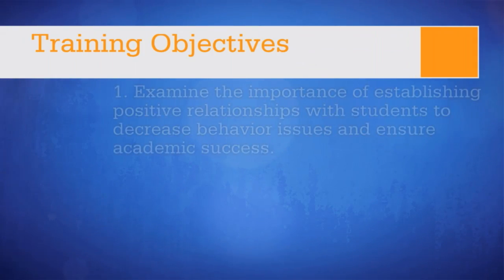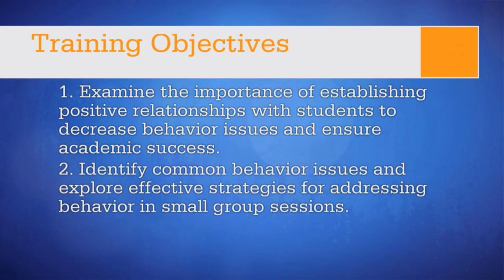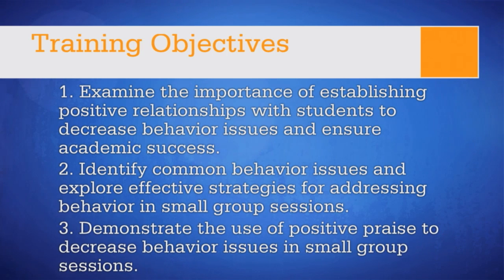Experience Corps Training Video: Small Group Behavior Management